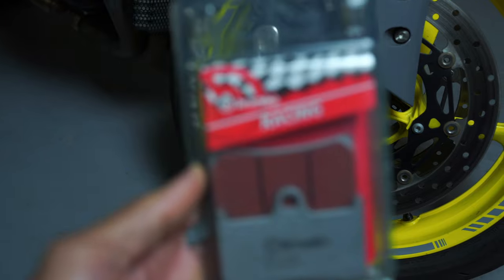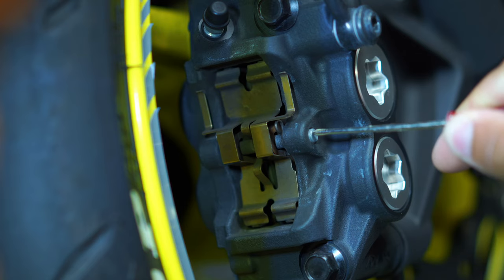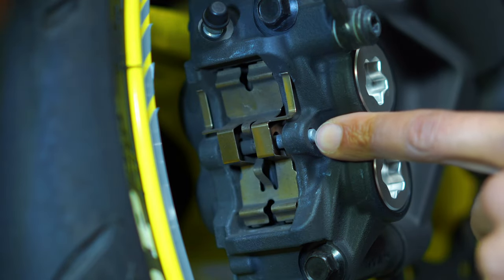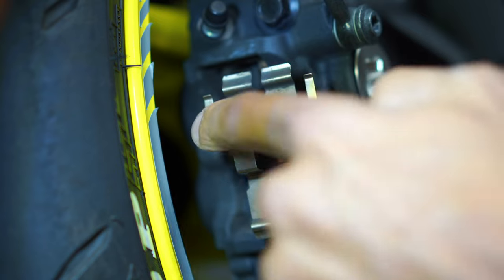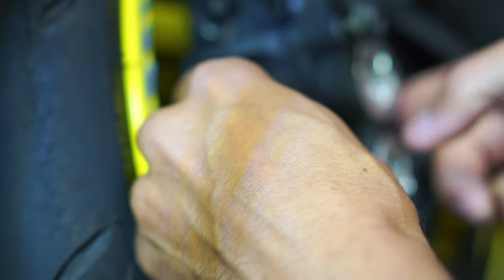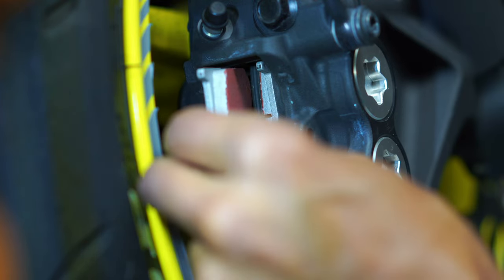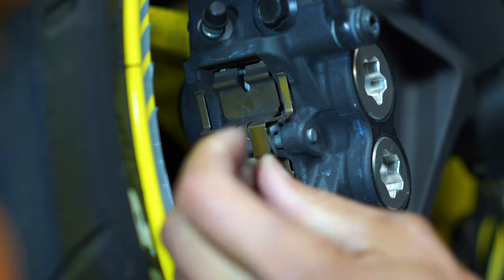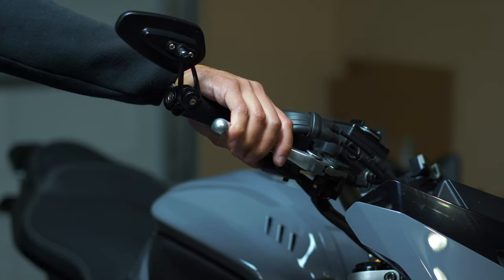MUST HAVE Brake Upgrade!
As most you know that own or have ridden an FZ/MT-10, the brakes are a little lacking.  The easiest and cheapest upgrade you can do to improve stopping power is changing the pads.  I changed my factory pads out with the Brembo sintered racing pads.  They actually make a difference. With a brake line and master cylinder upgrade in addition to the pads, braking overall will greatly improve!

My camera gear:
Sony a7iii
Tamron 17-28mm
Sony Zeiss 55mm
Sony 85mm
DJI Ronin S
DJI Mavic 2 Pro

My Motovlog gear:
GoPro Hero 7 Black
Purple panda mic

My riding gear:
Shoei X-14
AGV Pista GP RR
Alpinestars Jacket
TCX Boots
Alpinestars Gloves